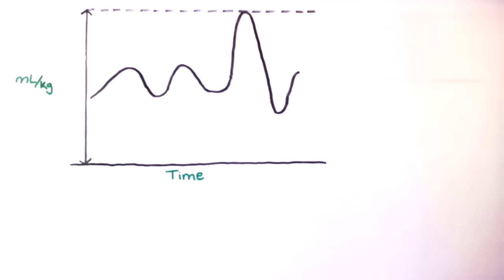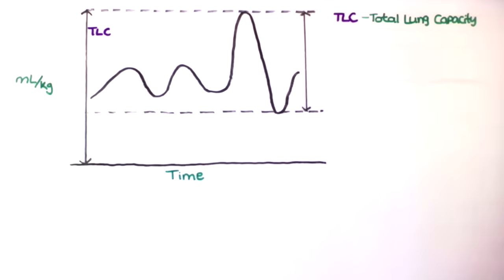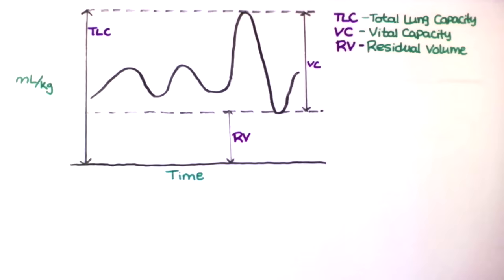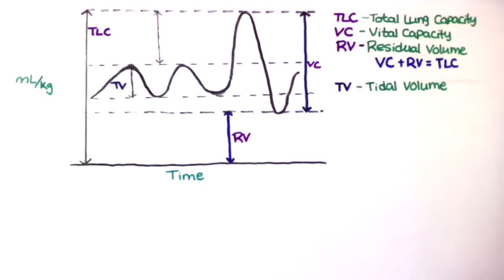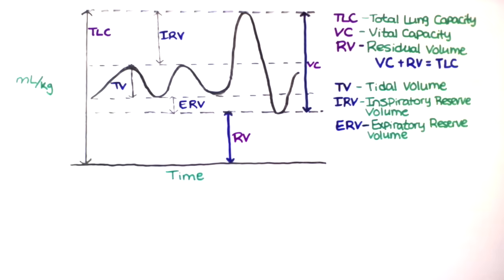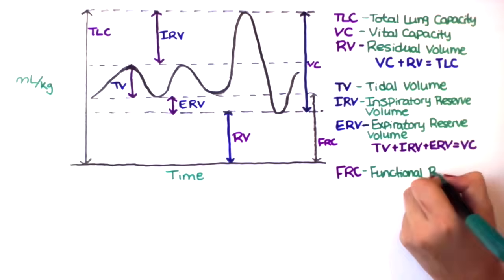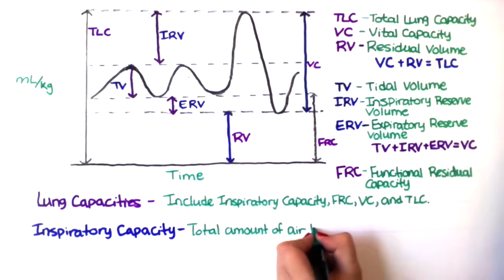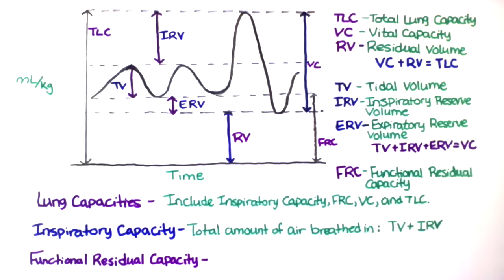Lung Volumes and Capacities EXPLAINED UNDER 5 MINUTES!!!!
A quick look at lung volumes and capacities using a spirometer.